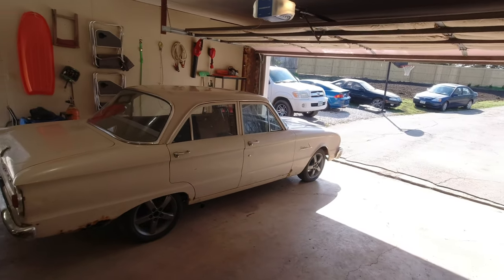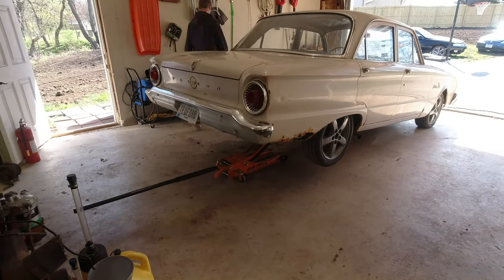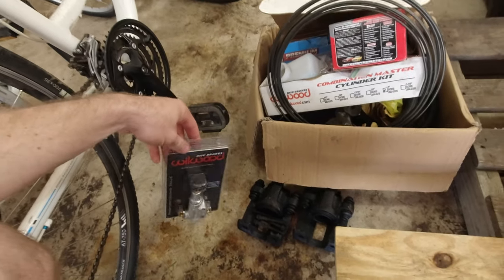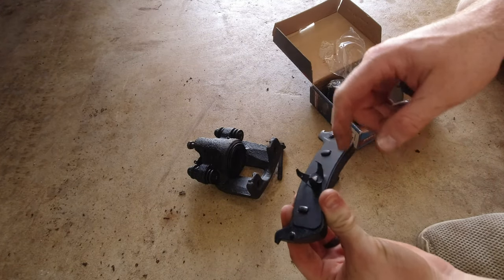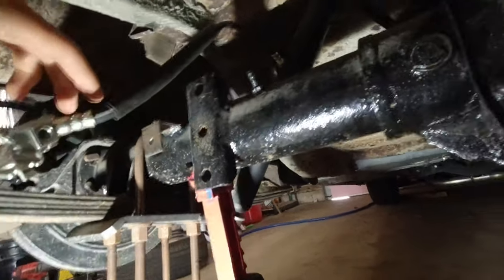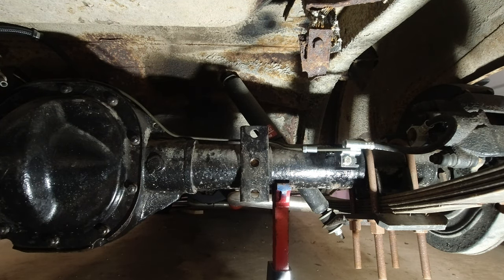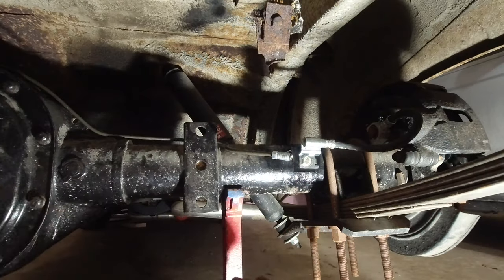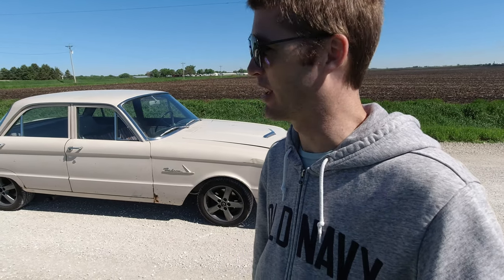Toyota Powered Ford Falcon Gets Upgrades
Adding rear disk brakes to the 1962 1UZ Ford Falcon.